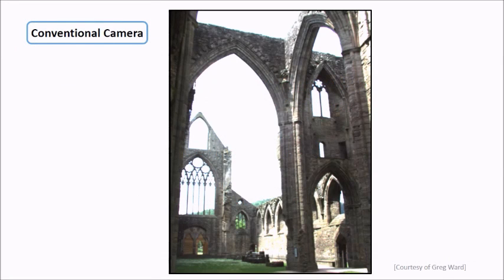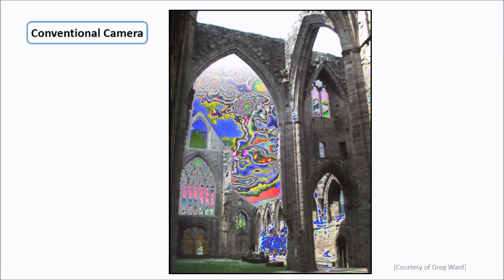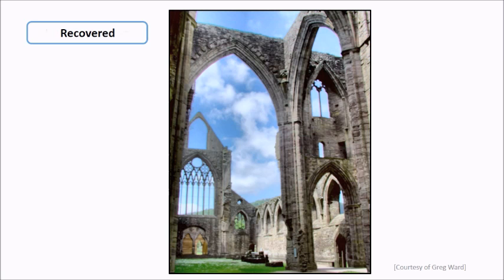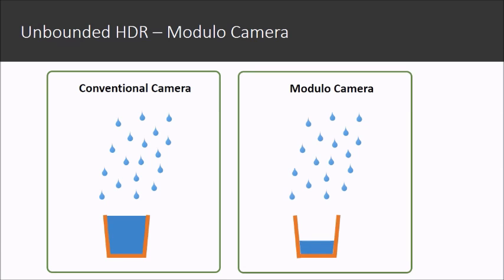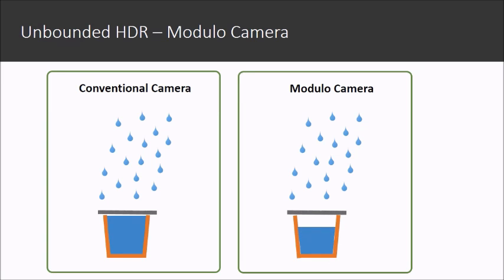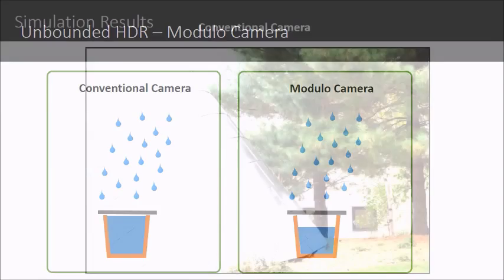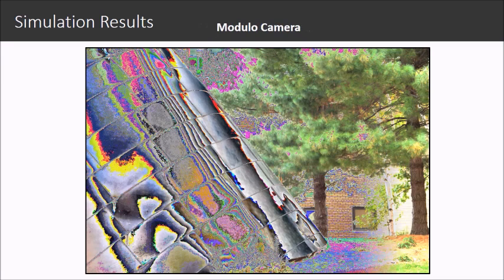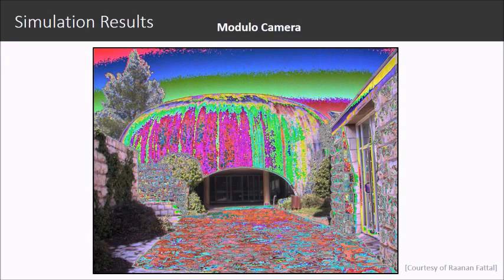Unbounded High Dynamic Range Photography using a Modulo Camera_with audio